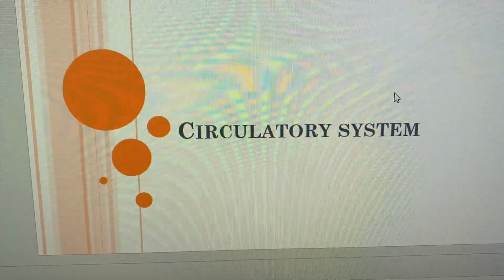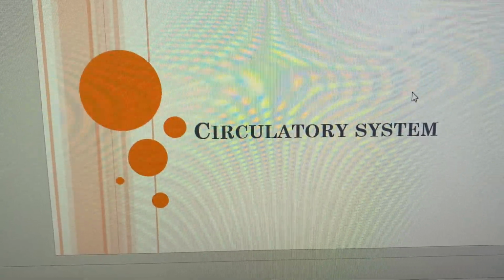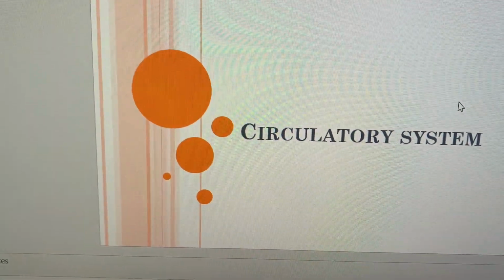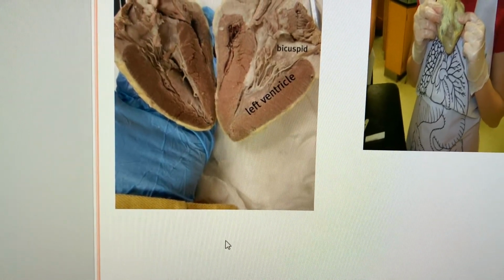Circulatory and Respiratory system